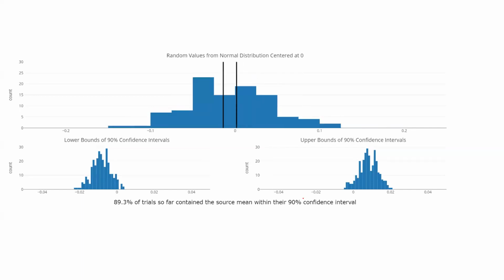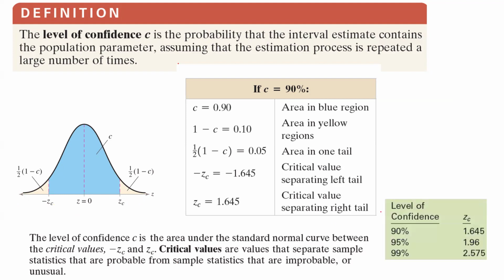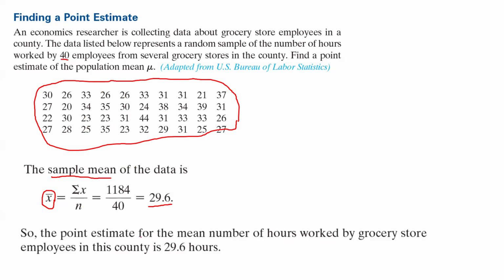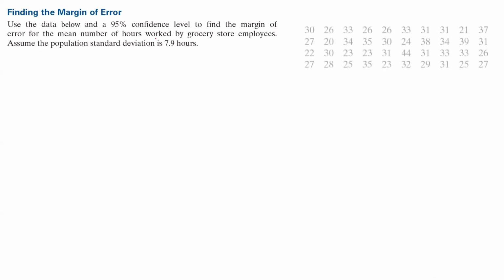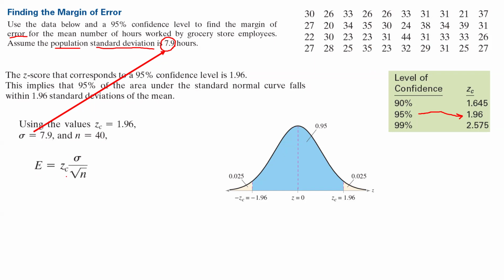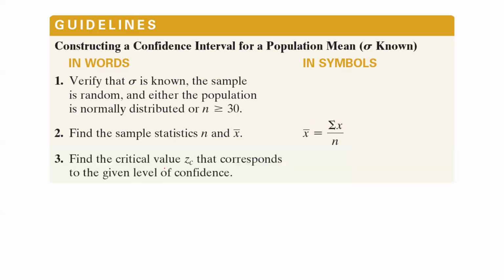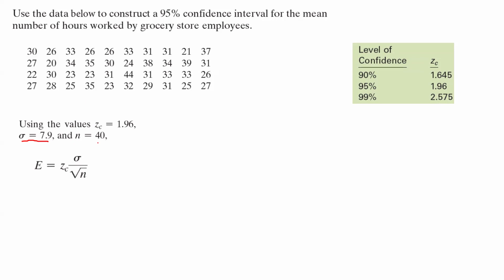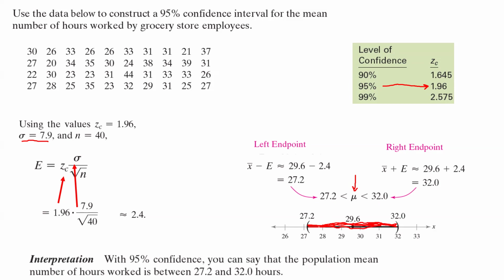Confidence Interval for the Mean Basics (point estimate, confidence level, critical value)